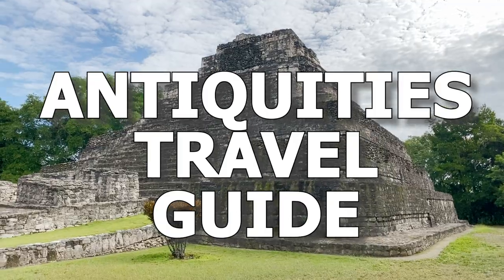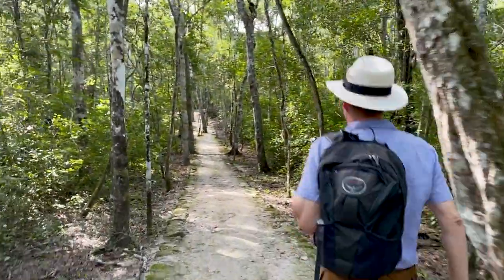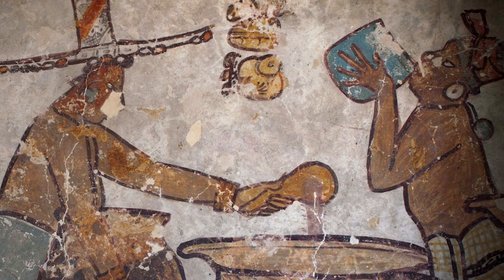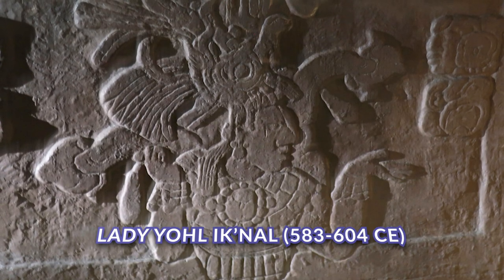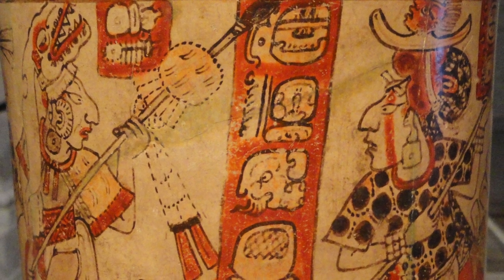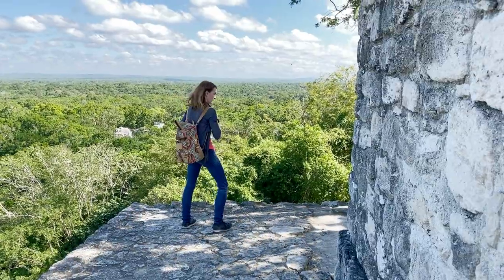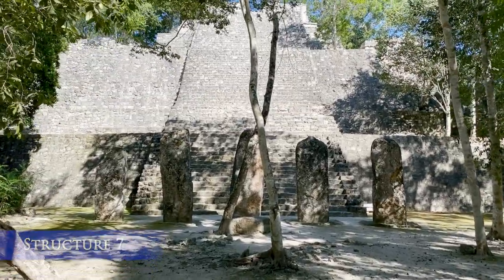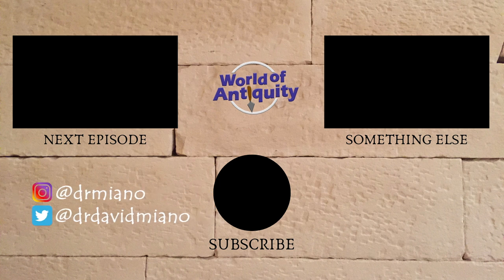CALAKMUL: Secrets of a LOST EMPIRE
In the deepest jungles of Campeche lies the ruins of the greatest ancient Maya city of all time: Calakmul. As the seat of the Kan or Snake Dynasty, Calakmul commanded an impressive position in the 7th and 8th centuries, dominating a large part of the Yucatan peninsula. In this video, learn about the rivalry between Calakmul and neighboring Tikal, and the great kings who fought in the wars. Get a glimpse also of the intimidating howler monkeys in their natural habitat.

We hope you enjoy watching this antiquitiestravelguide about Calakmul as much as we enjoyed making it.

Recommended text: Martin & Grube, Chronicle of the Maya Kings and Queens